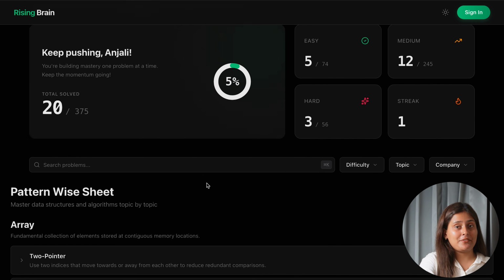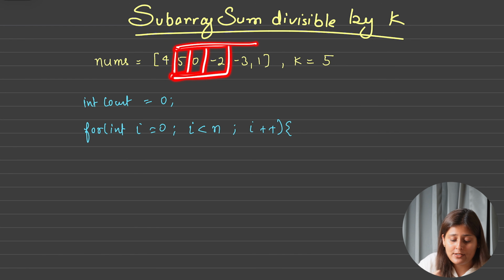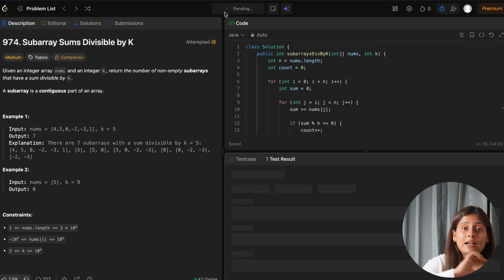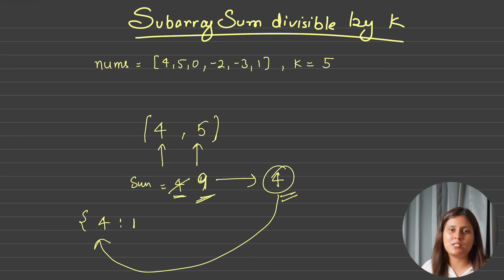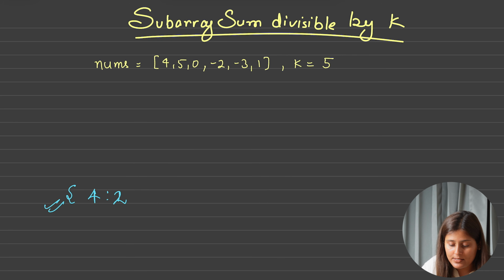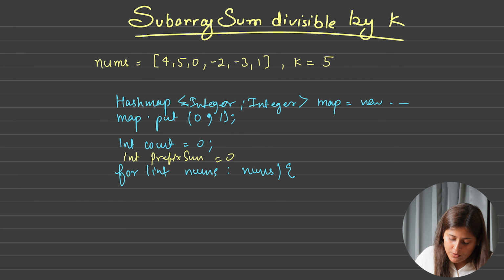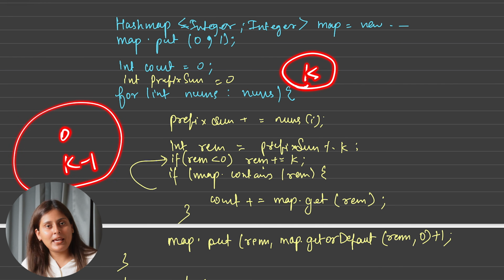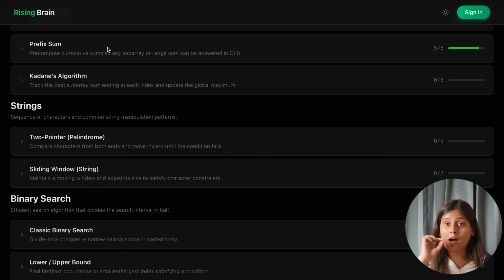Subarray Sum Divisible by K – Optimal Approach Using Prefix Sum + HashMap | C++, Java, Python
In this video, we solve the Subarray Sum Divisible by K problem and understand the intuition behind the optimized approach.

Instead of checking every subarray, we use the prefix sum technique along with a HashMap to efficiently count the number of subarrays whose sum is divisible by K.

In this video we cover:
• Brute force intuition and why it is inefficient
• Key observation using prefix sum
• Why equal remainders help us find valid subarrays
• How HashMap stores remainder frequencies
• Clean implementation in C++, Java, and Python

This problem is a very important extension of prefix sum concepts and is frequently asked in coding interviews.